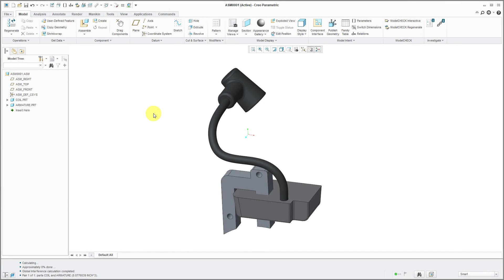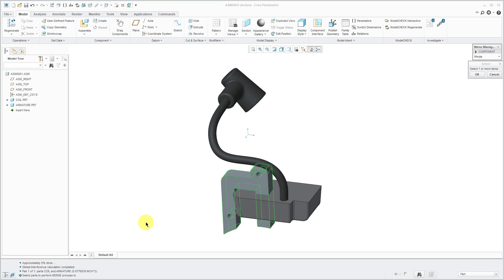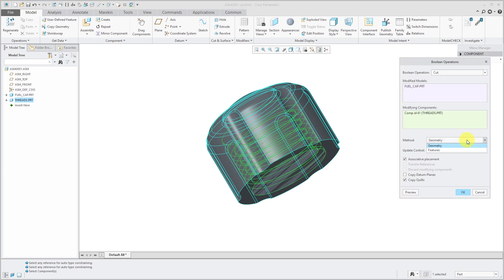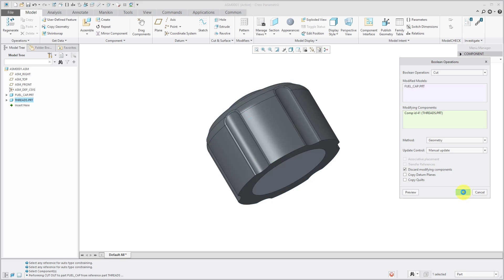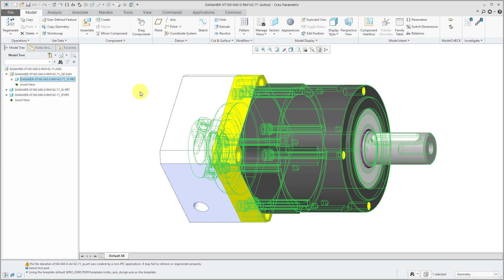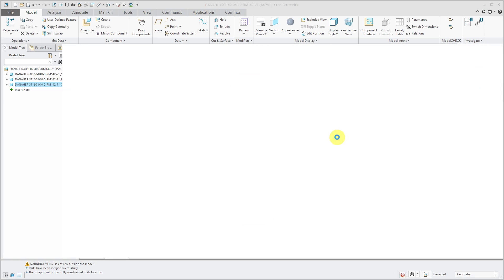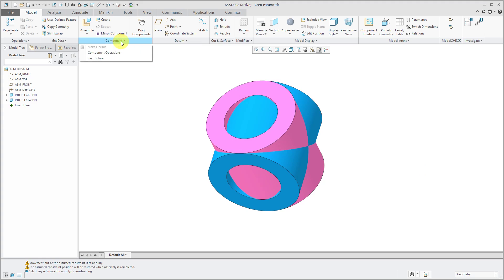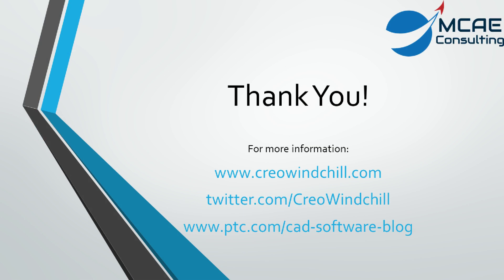Creo Parametric 4.0 - Boolean Operations [Demo]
This tutorial video shows an enhancement made in Creo Parametric 4.0: the replacement of the menu manager based commands for Component Operations Merge and Cutout with a user-friendly dialog box. The Boolean Operations dialog box also supports creating a component that is the intersection of multiple components.

This video also shows the Global Interference and Restructure commands.

Thanks,
Dave